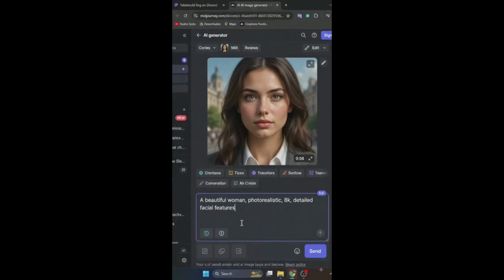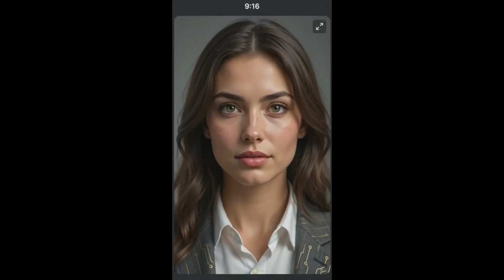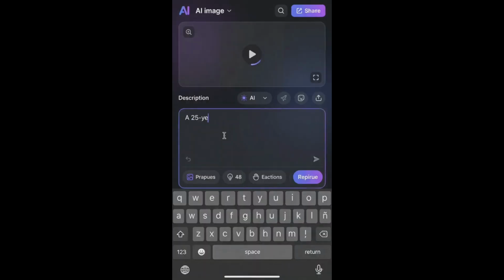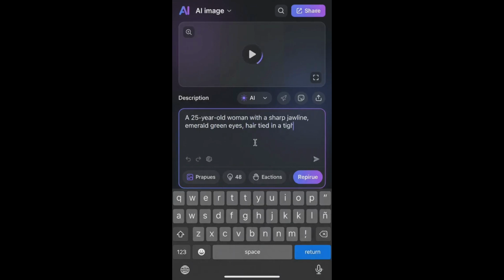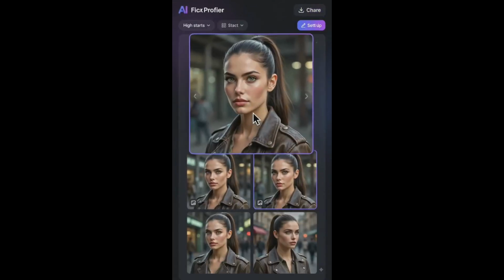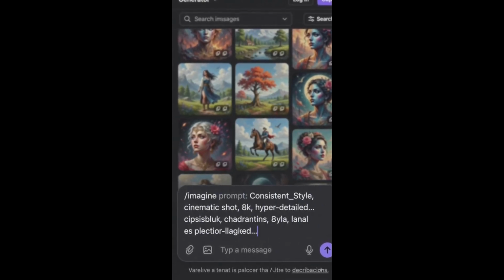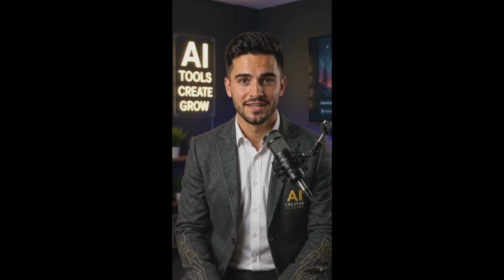How to Fix Inconsistent AI Video Characters: ​fypp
Struggling with morphing or changing faces in your AI animations? In this video, you'll learn exactly how to fix inconsistent video characters and maintain perfect continuity across your AI generations.

If you've been trying to create consistent AI characters using tools like Midjourney, Stable Diffusion, Runway, or Luma, you know how frustrating it is when your character changes faces between shots. This step-by-step tutorial breaks down the ultimate workflow to lock in your character's look, clothes, and features so your AI films look professional and seamless.

TIMESTAMPS
0:00 - The Inconsistent AI Character Problem
1:15 - The Core Reason AI Video Fails Continuity
2:45 - Step 1: Creating the Perfect Base Character Reference
4:30 - Step 2: Prompting Secrets for Perfect Video Consistency
6:15 - Step 3: Using Face-Swap & Inpainting Tools to Fix Errors
8:45 - Before vs. After Results & Pro Tips

• [Tool Name 1]: [Insert Link]
• [Tool Name 2]: [Insert Link]